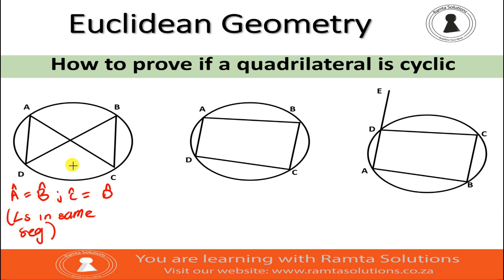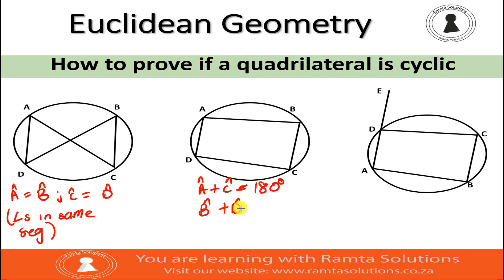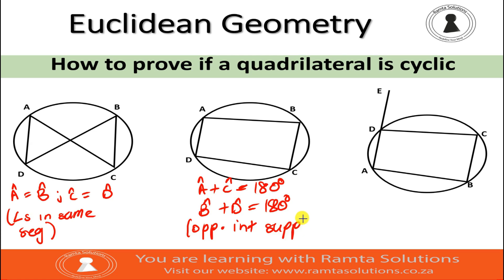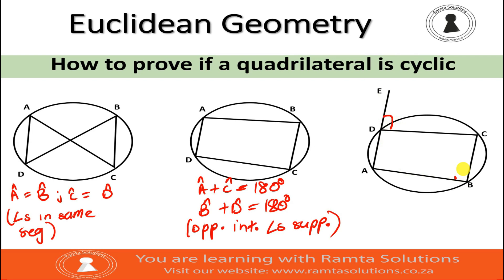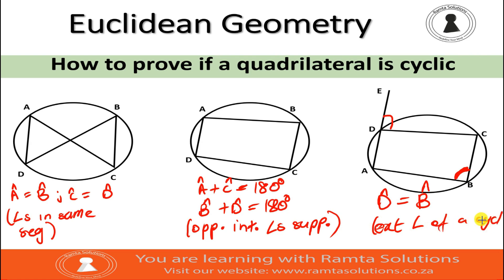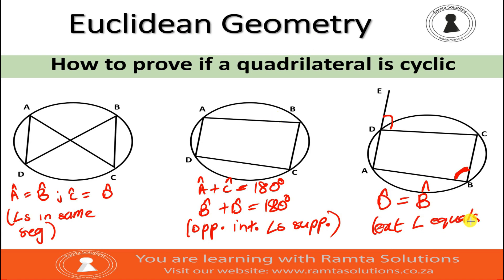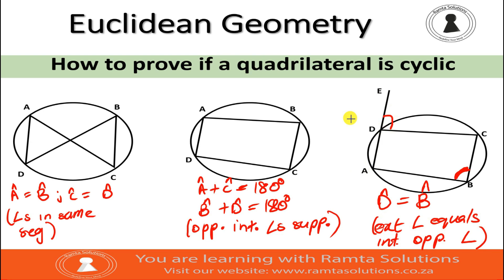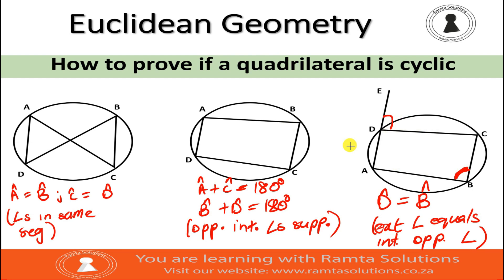How to prove if a quadrilateral is cyclic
This video looks at how to prove if a quadrilateral is cyclic. We use theorems:
1. Angles in the same segment.
2. Opposite angles are supplementary.
3. Exterior angle of a cyclic quadrilateral is equal to the interior opposite angle.